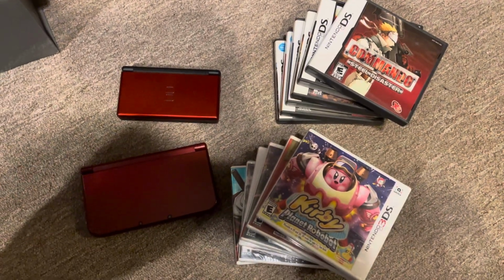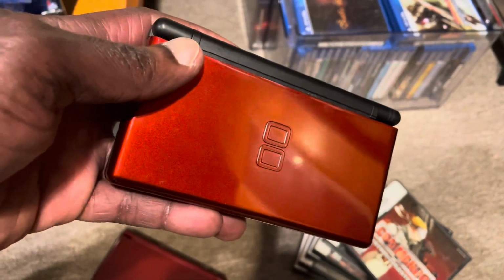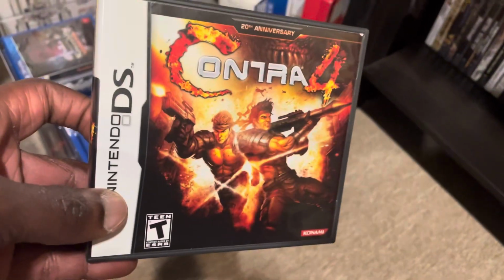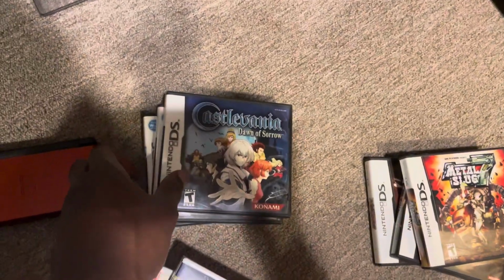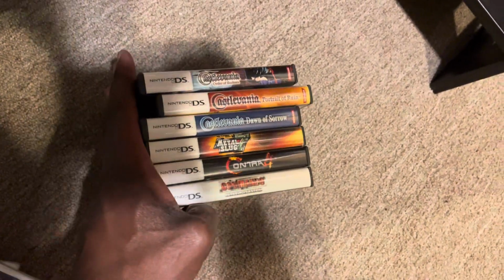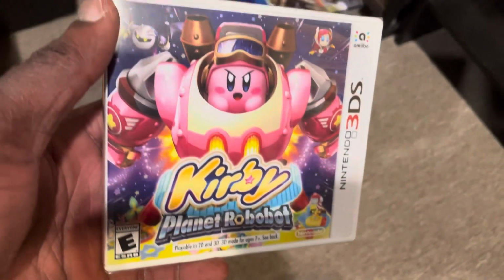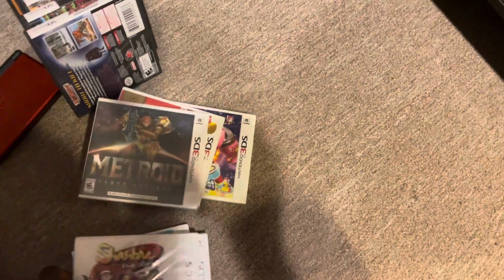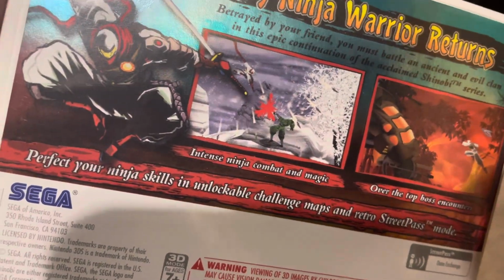Why Handheld Consoles Might Be A Great Place To Start Your Collection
Most people don’t consider handheld consoles when starting their retro video game collection but they do offer some great advantages. A combination of price, accessibility, and variety make handheld consoles a great option looking to venture into retro collecting. Today we’re looking at 2 amazing handheld options from Nintendo that you might want to give a try. What are some of your favorite handheld games?